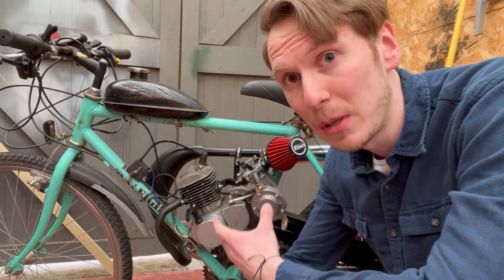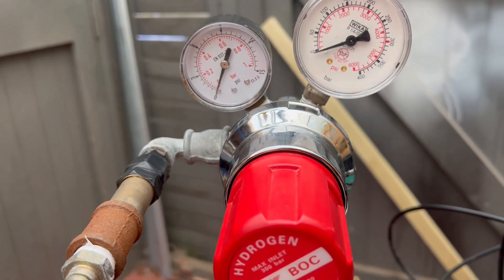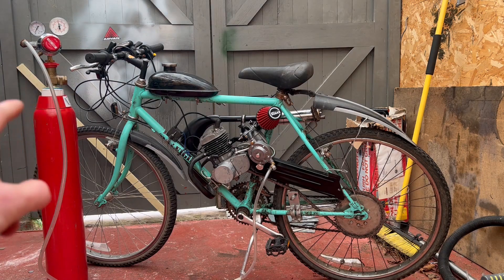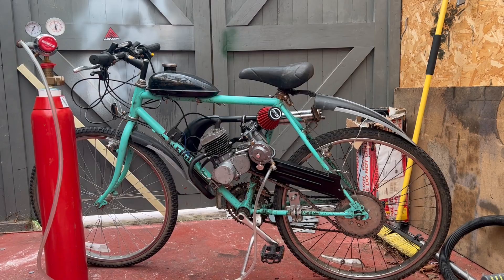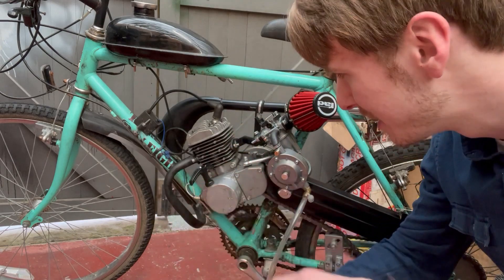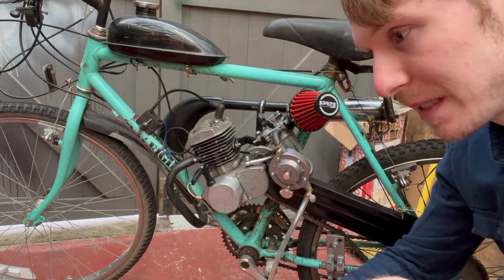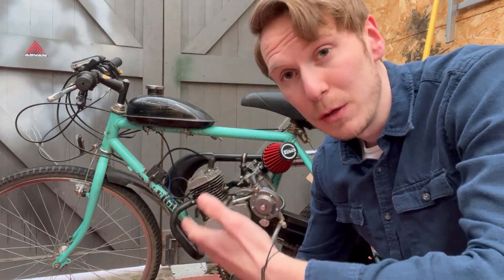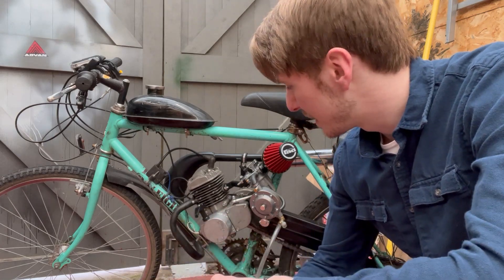2 Stroke Hydrogen Engine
This is a simple example of a basic Hydrogen 2 stoke engine.
This common 66cc engine runs well on hydrogen even with standard ignition timing. In the video you can hear the engine backfiring out of the carburetor and Exhaust, this is because the ignition timing needs to be retarded.

Unlike the 4-stroke engines which are carbon emission-free. The 2 stroke engine still needs lubricating oil to operate, this does defeat the point of using hydrogen as carbon emissions are still being created from the lubricating oil.
that being said, the 2-stroke required less hydrogen gas than the 4-stroke to operate and had better throttle response.

Perhaps a wet sump-style supercharged 2-stoke engine is the way to go?